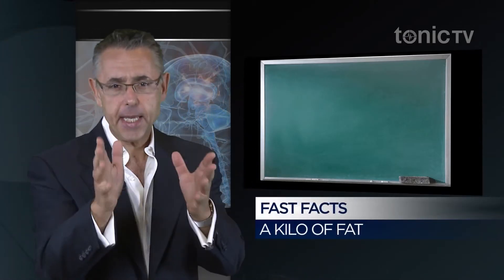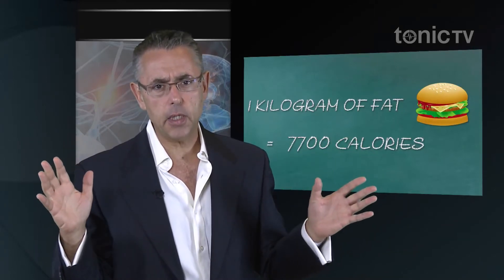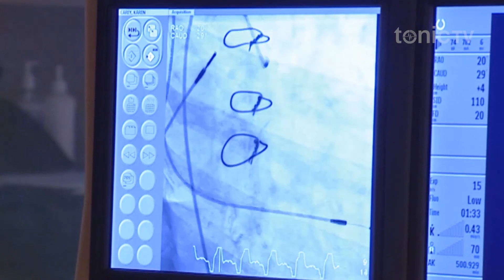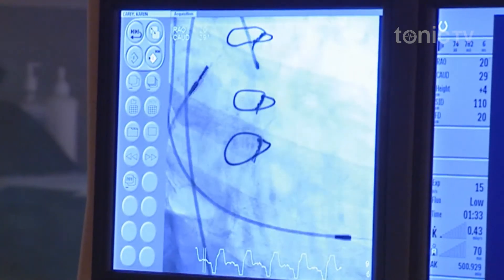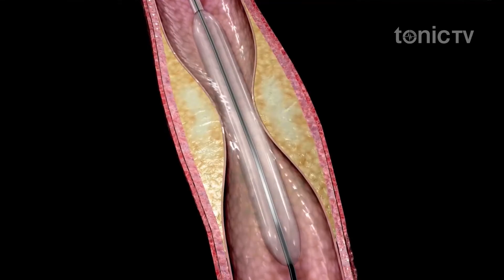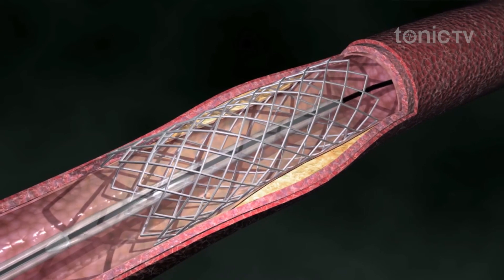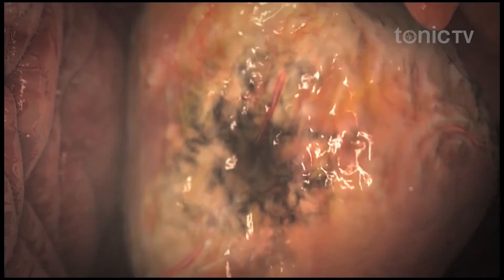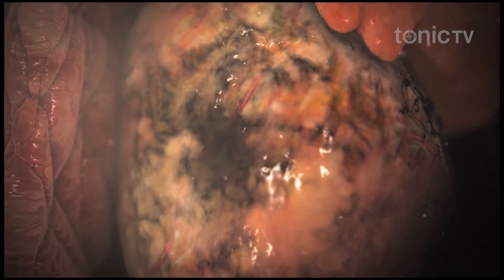How many calories in a kilo of fat?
It’s easier than you think to put on a kilo here and there. Norman shares the mathematics your hips, waist and thighs need to know.

Tonic TV |T-S044 I S01E05